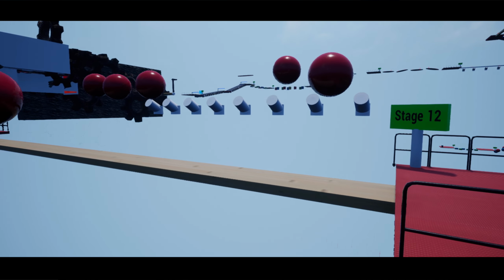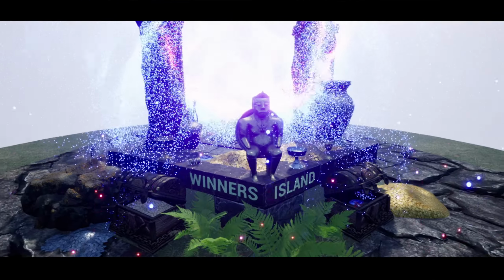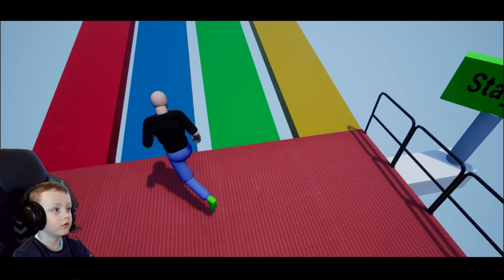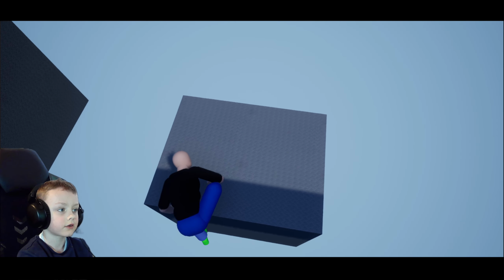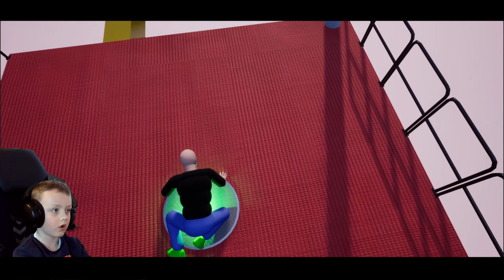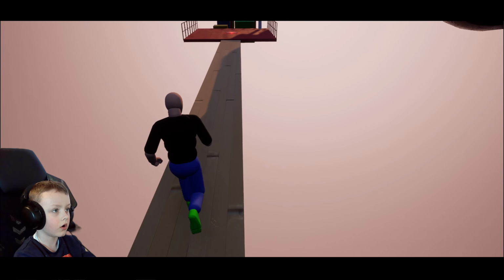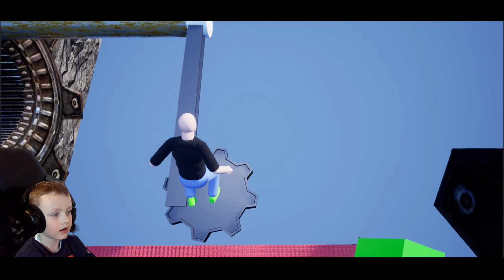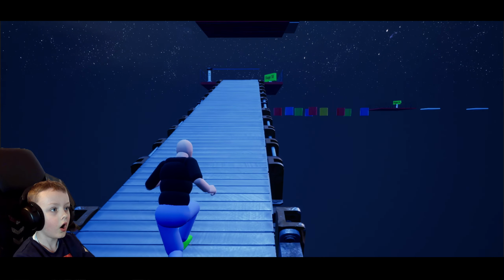Roblox OBBY Made In Unreal Engine 5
Welcome to my latest video showcasing a Roblox obby made in Unreal Engine 5!
In this video, I'll take you through a thrilling obstacle course like you've never seen before. You'll be amazed at the stunning graphics and realistic physics that Unreal Engine 5 provides. This Roblox obby will have you jumping, running, and dodging your way through a series of challenging obstacles that will put your skills to the test.

Whether you're a seasoned Roblox player or new to the game, you won't want to miss this thrilling adventure. So, buckle up and get ready for an unforgettable journey through a Roblox obby like you've never seen before, made with Unreal Engine 5.

This video was made possible in UE5 by using the character system "Advanced Locomotion System" or known as "Als" for short. From using this base system we have tweaked the player to be used as the video shows!

Welcome to Leon Gaming, the ultimate destination for all things Roblox! We specialize in creating the most fun and engaging Obby experiences on the platform. Our channel features a wide variety of Obby challenges, ranging from easy and fun to incredibly difficult and intense. Whether you're a seasoned pro or new to the game, our Obbys will keep you entertained and coming back for more.

Want another video to watch?
Heres one! "Lifting weights in ROBLOX to become the STRONGEST!"